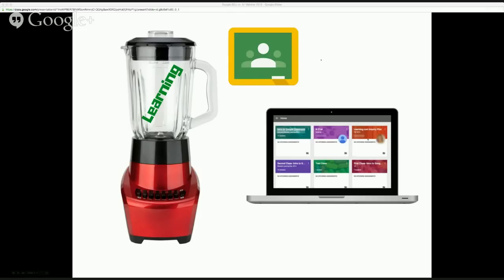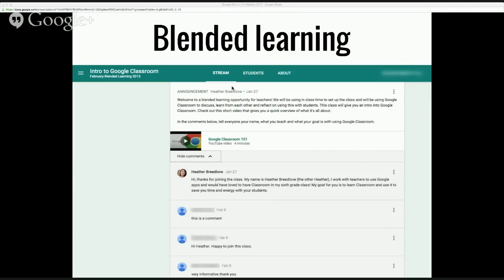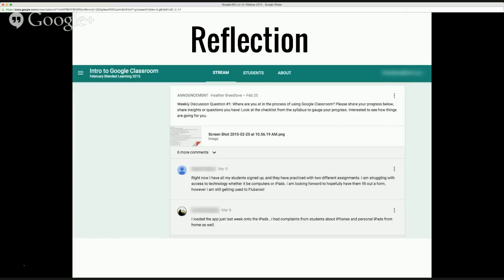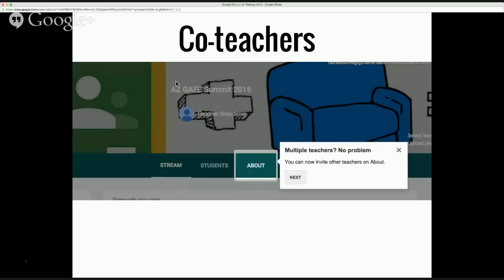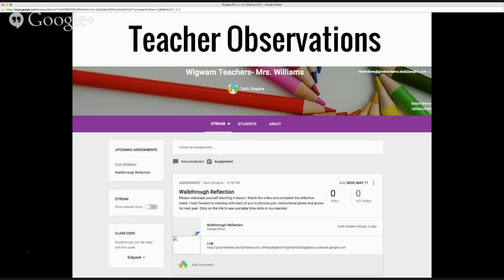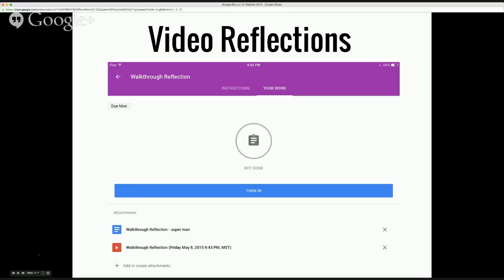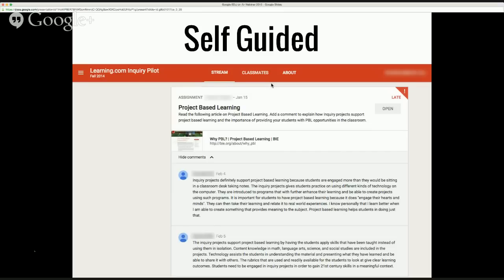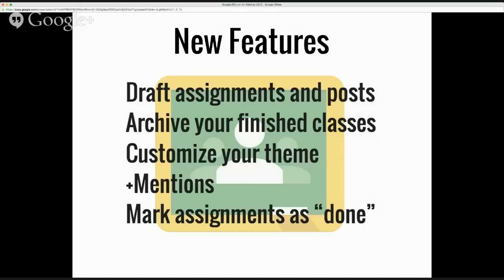Edu on Air: Using Google Classroom for Professional Development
What better way to show teachers how to use Google Classroom than use it to facilitate an online learning opportunity? What teacher can resist sitting in their pajamas learning about a new tool that can change their classroom?

The best way to get teachers familiar with something new is to let them explore it before they use it with their students. However, time is short for teachers. Discover how to use Google Classroom to create learning opportunities for your teachers. Give them a hands-on way to learn this great tool and facilitate professional development at the same time.